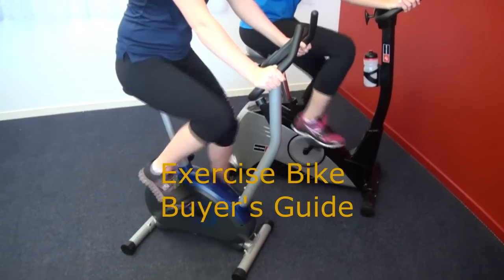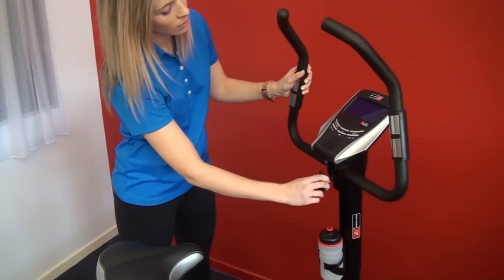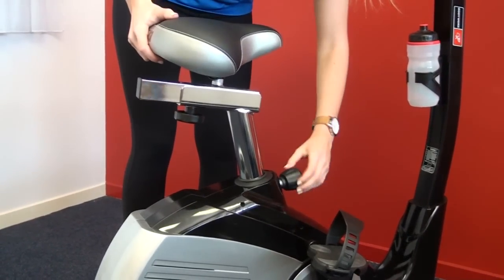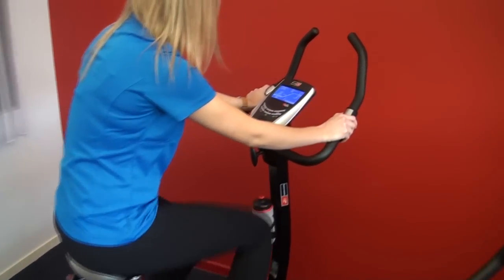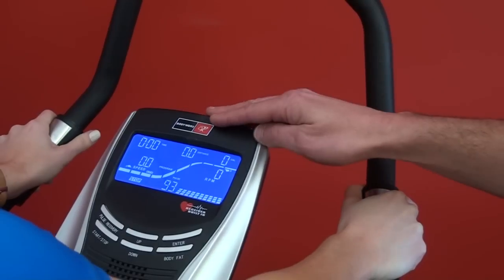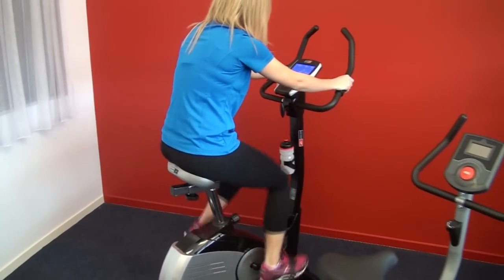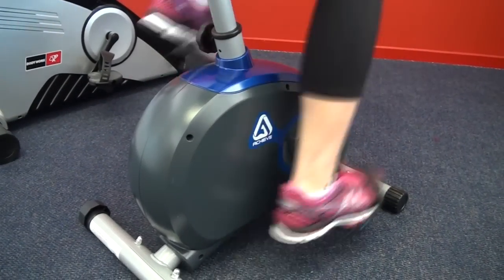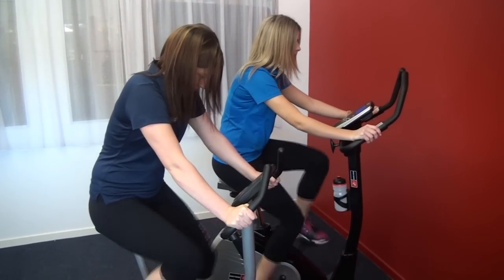Which Exercise Bike is best? Australian buyers guide on fitness cycles.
Buyer's Guide for choosing the best exercise bike to suit your home gym needs. Which exercise bike is right for you? What's the difference between different fitness cycle models? Find out in this great video,

This is a great comparison of exercise bikes, and helps you understand the difference in features between the basic exercise bikes and the more expensive ones.